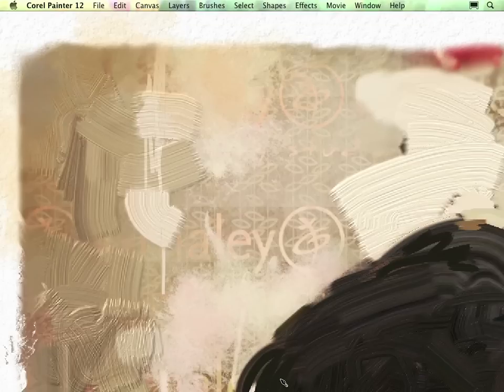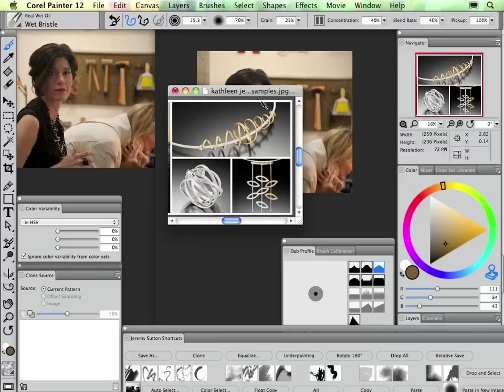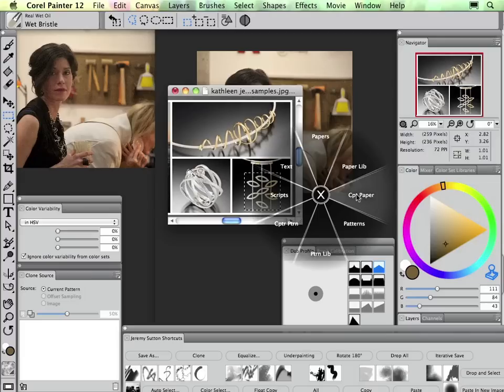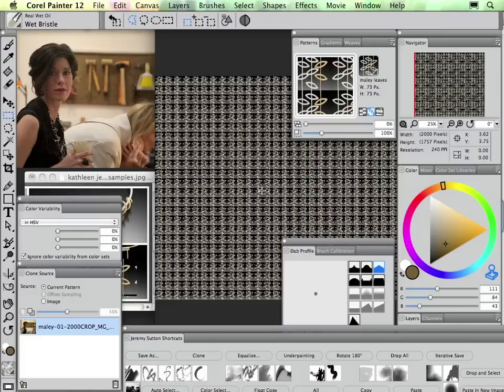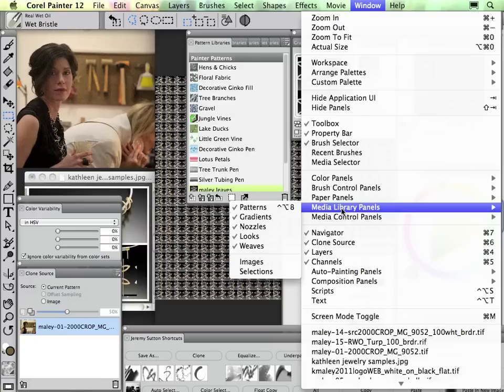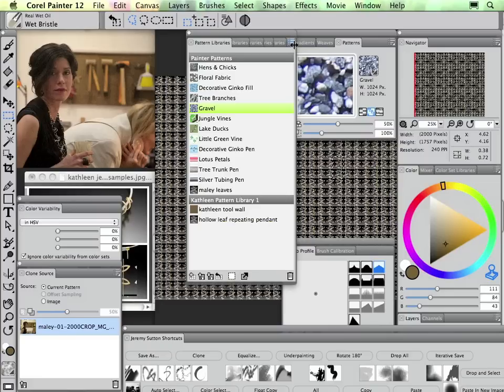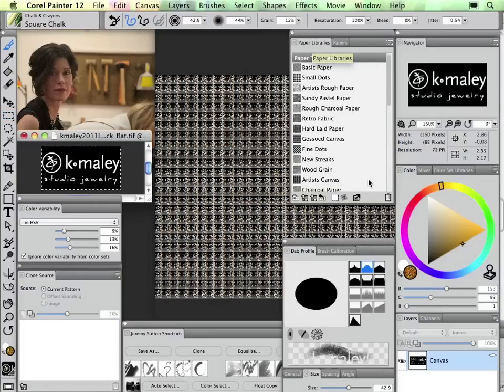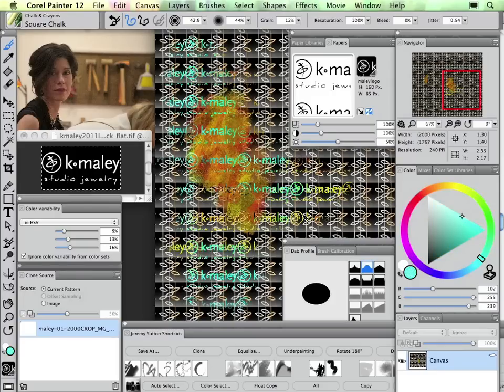Top Ten New Things in Painter 12 - Part 2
This is the second part of the five part review of my favorite top ten things introduced in Painter 12.